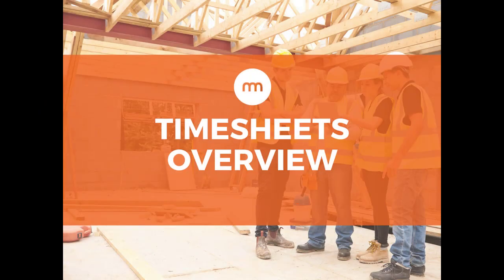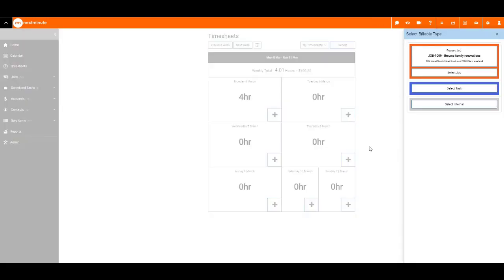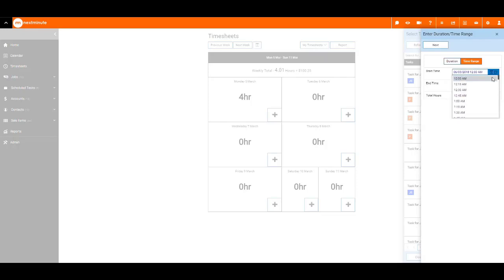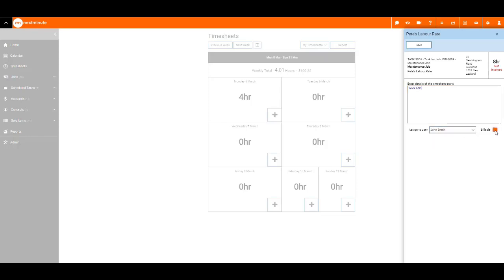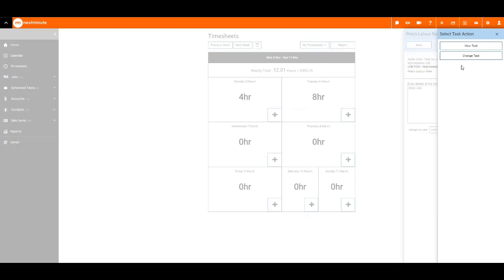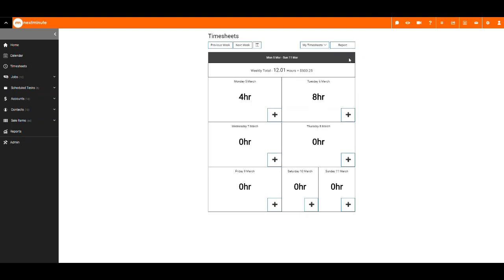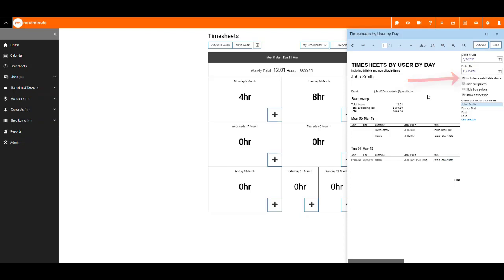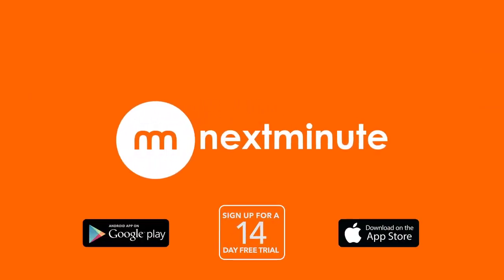Overview of Timesheets in NextMinute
A quick overview video of timesheets within NextMinute via desktop.